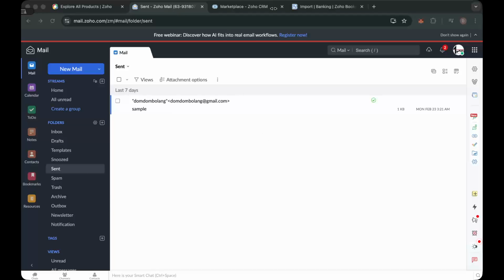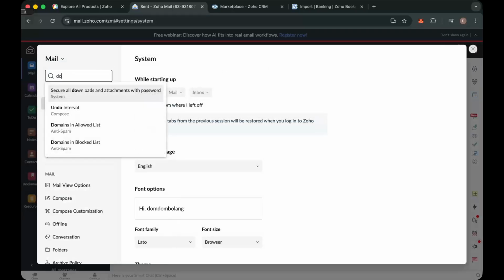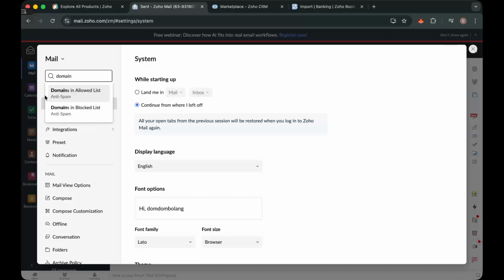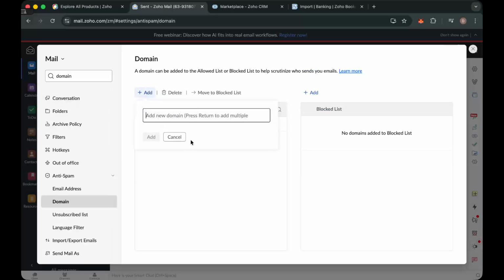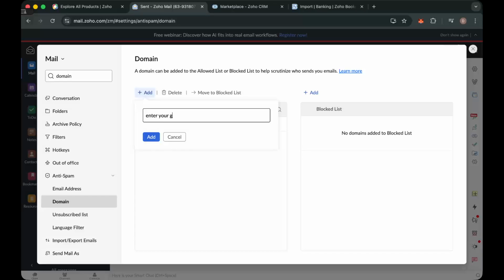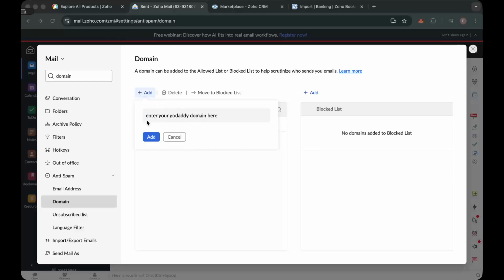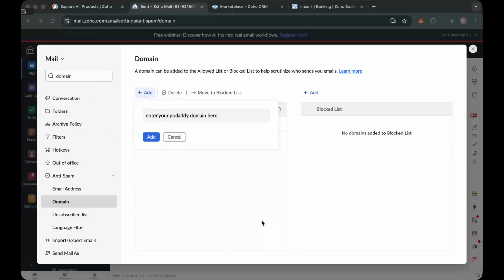How to Connect GoDaddy Domain to Zoho Mail in 2026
Want to use your custom domain for professional email?

Zoho Mail allows you to create domain-based email addresses, while GoDaddy lets you manage your domain DNS—making it easy to build a professional email system.

In this video, you’ll learn how to:
✅ Add your domain to Zoho Mail
✅ Verify domain ownership
✅ Access DNS settings in GoDaddy
✅ Add MX records for Zoho Mail
✅ Configure SPF, DKIM, and DMARC
✅ Create custom email addresses
✅ Test and troubleshoot email delivery

This tutorial is perfect for freelancers, entrepreneurs, and business owners who want a professional email setup using Zoho Mail and GoDaddy in 2026.

By the end of this guide, you’ll know exactly how to connect your domain and start sending and receiving emails using your custom address.